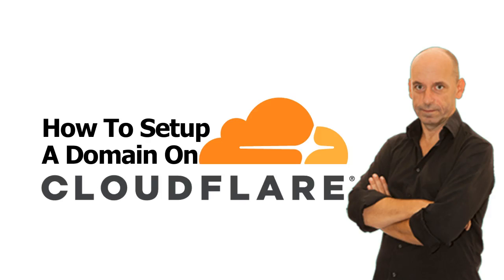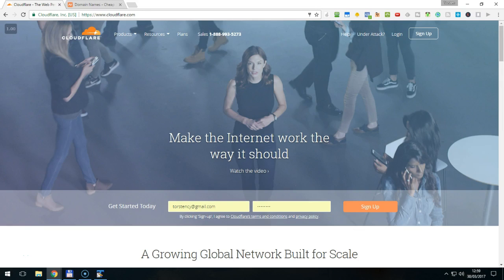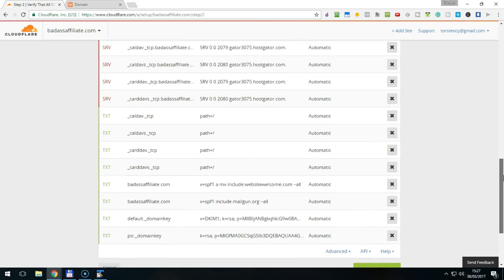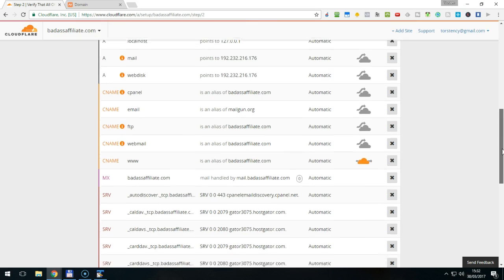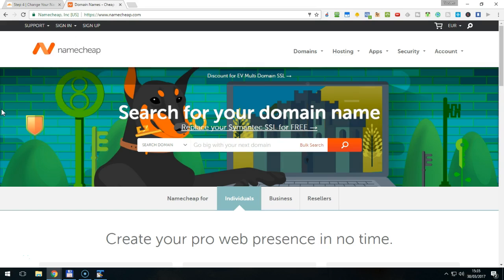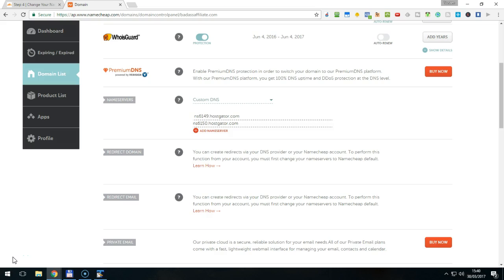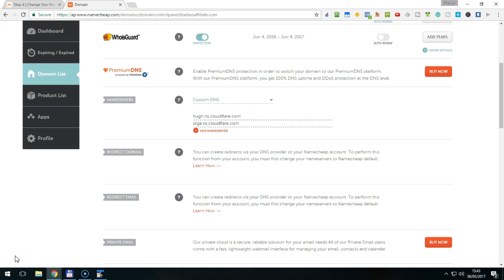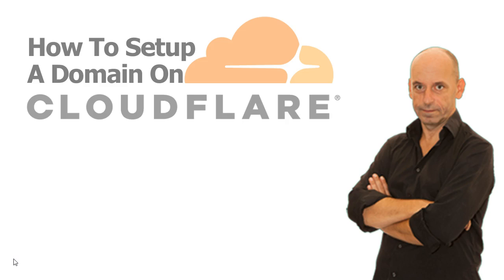How To Setup A Domain On Cloudflare - Using Cloudflare DNS Servers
How To Setup A Domain On Cloudflare

This videos explains how to setup a domain on Cloudflare to use the Cloudflare DNS servers. Cloudflare is a Content Distribution Network (CDN) that can help to speed up your website. But it also offers many other additional features.

Did the video help you to setup your domain on cloudflare?

Torsten